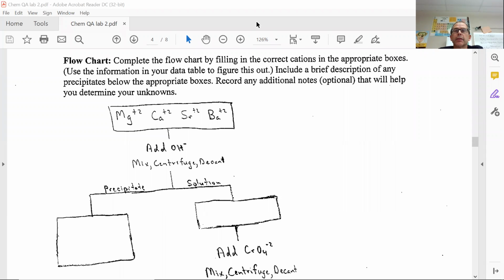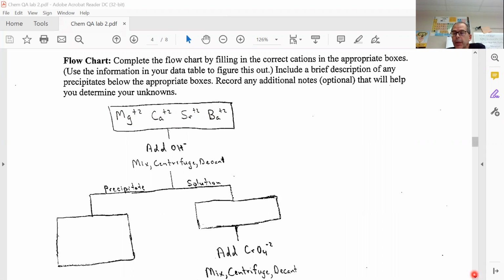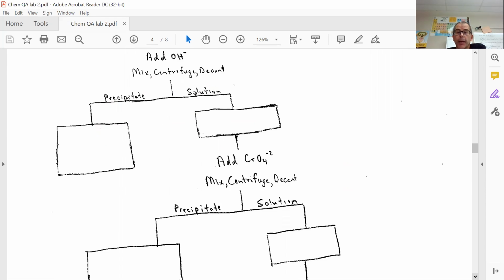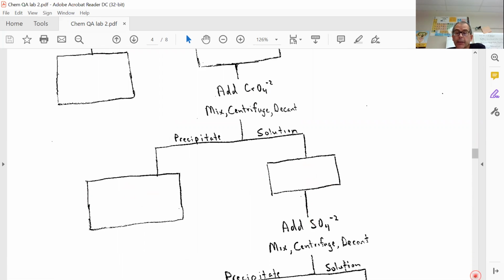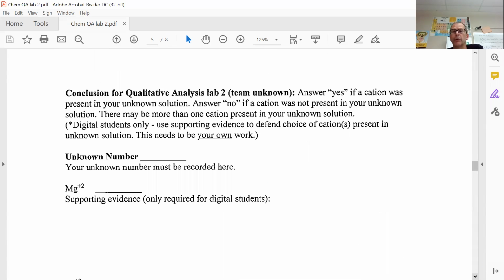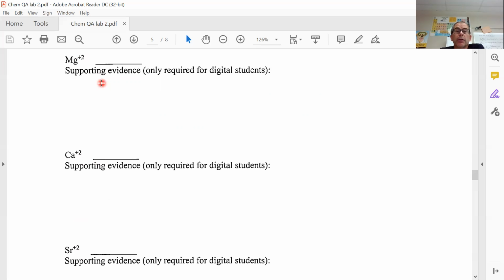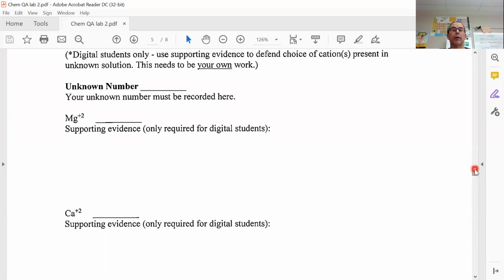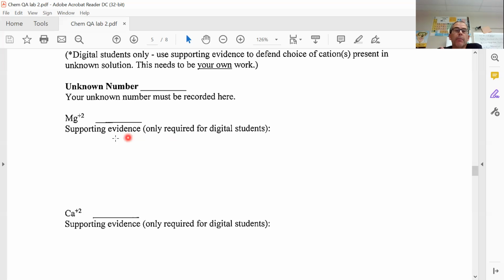QA lab 2 general info for unknowns